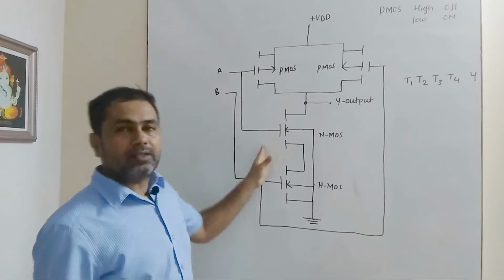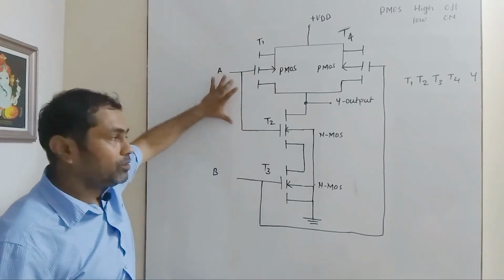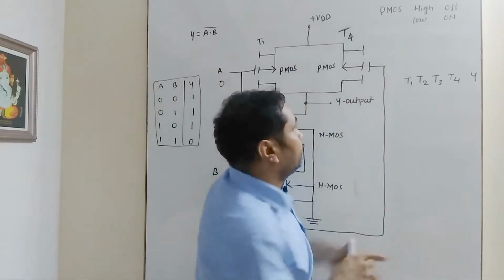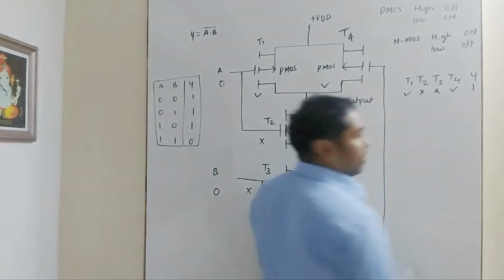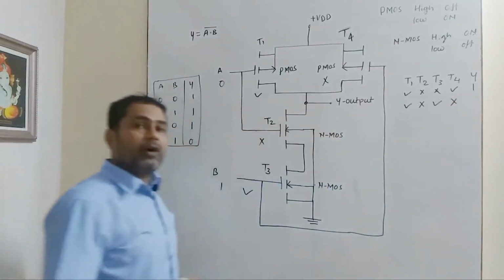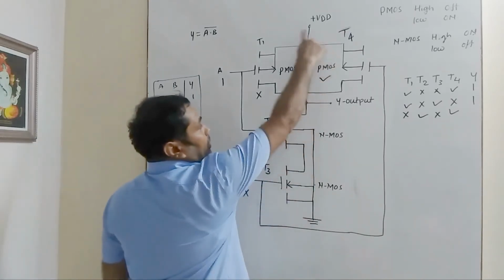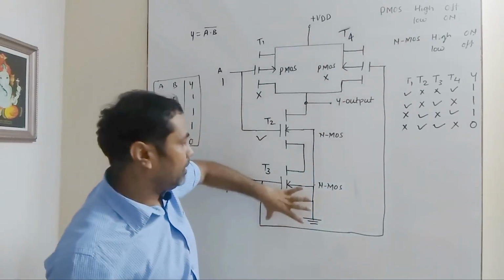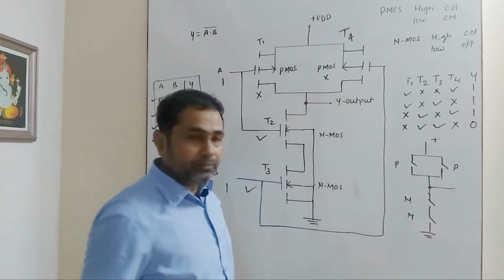CMOS NAND Gate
Working of CMOS NAND gate